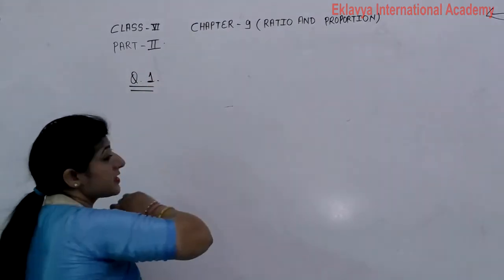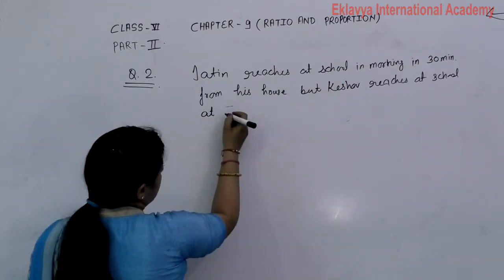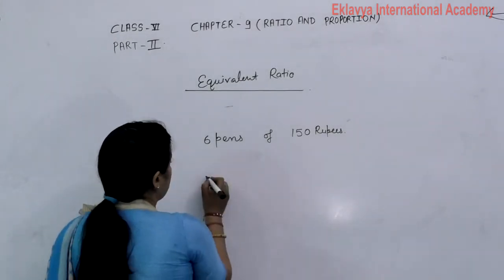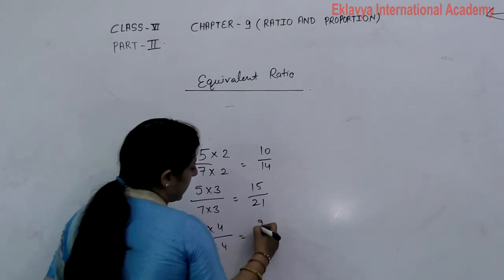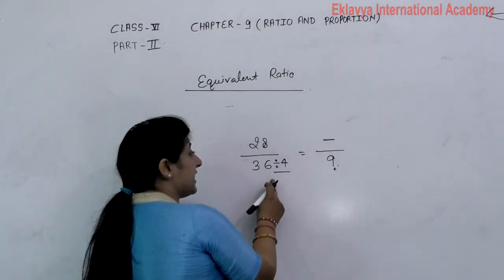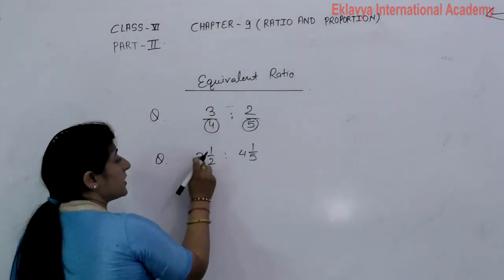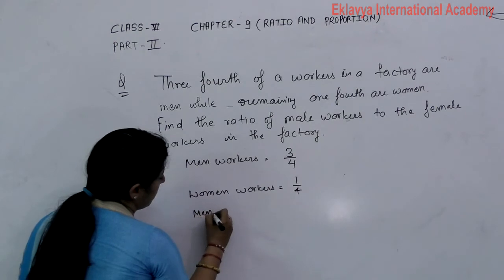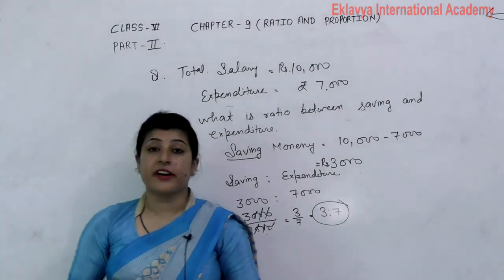VI Maths Ratio and Proportion part 2